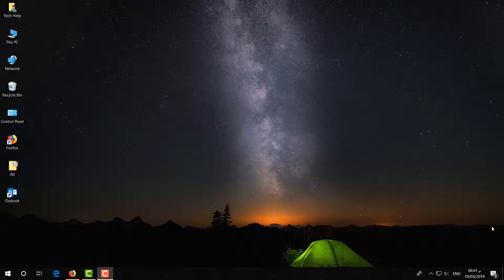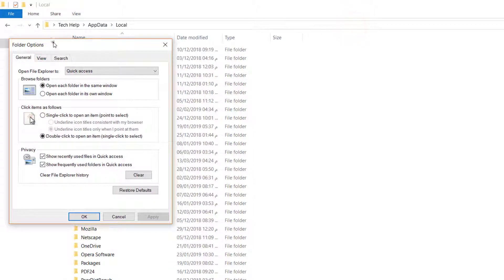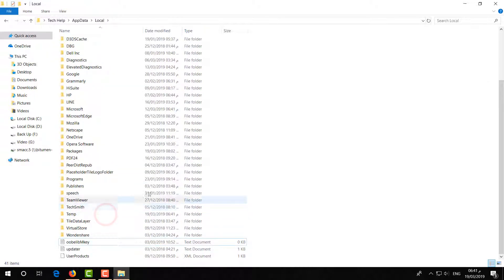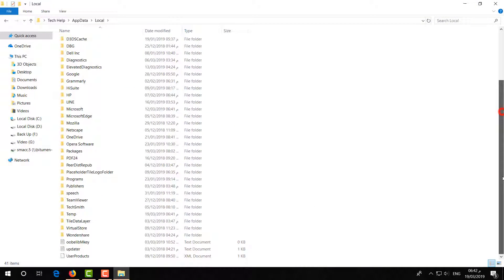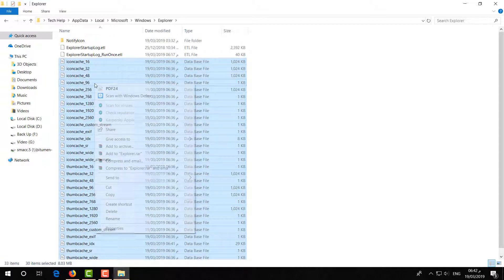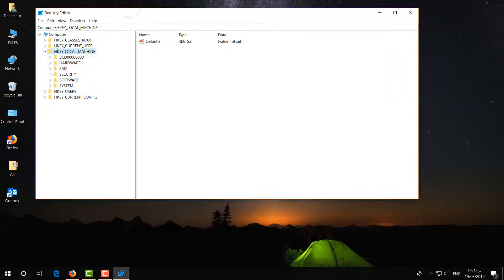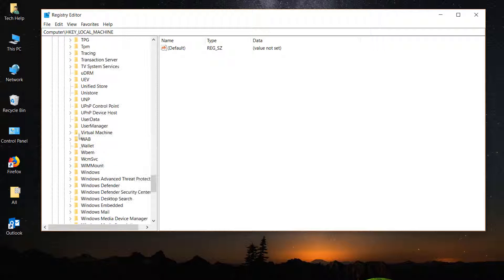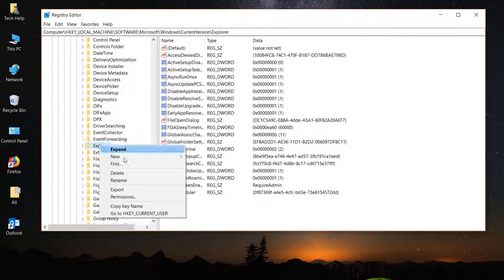How To Fix Desktop Icons Loading Slow Issue In Windows 10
Fix Slow Loading Windows Icons by Increasing the Icon Cache.

The icons for your files and programs are stored in a cache, so that Windows can display them quickly instead of having to load them from source files every time. If you’ve ever noticed that Windows Explorer loads icons slowly, especially when you first start your computer or open a folder with lots of files, increasing the size of the icon cache might help. Here’s how to do it with a simple Registry hack.

If you notice that icons are displaying incorrectly, or not displaying at all, your first step should be rebuilding the icon cache (in Windows 10) or the thumbnail cache (in Windows 7 and 8). That process basically amounts to finding and deleting the cache file so that Windows rebuilds it on the next restart. You might even give it a shot first if slow-loading icons are your only problem. If that doesn’t get you sorted out, take a look at these steps for increasing the icon cache size. These steps work in Windows 7, 8, and 10.